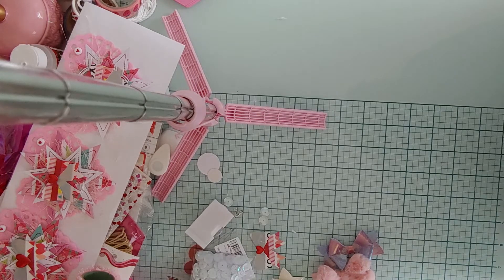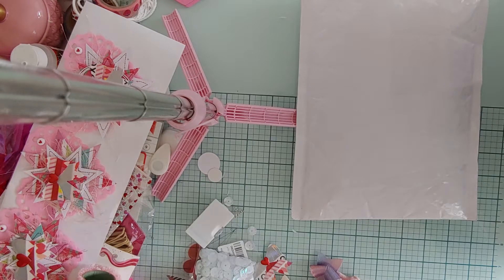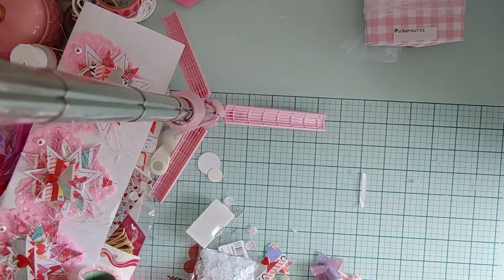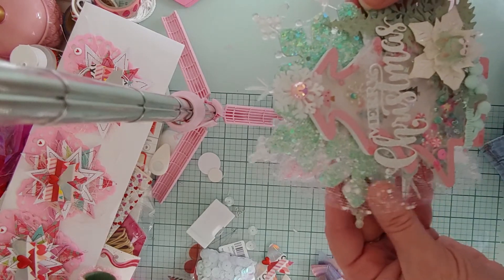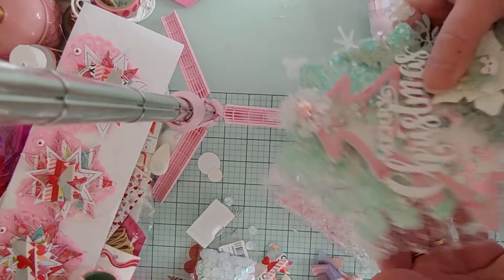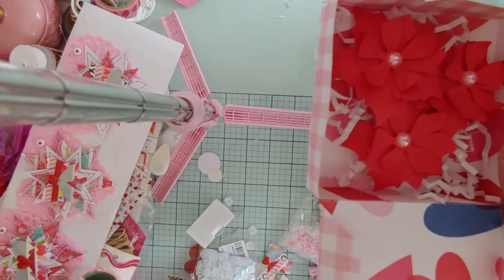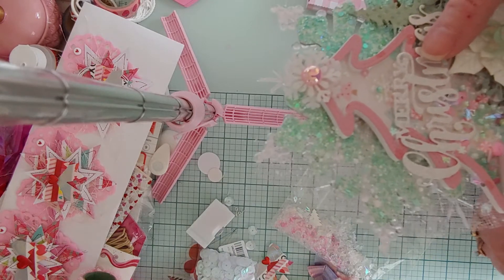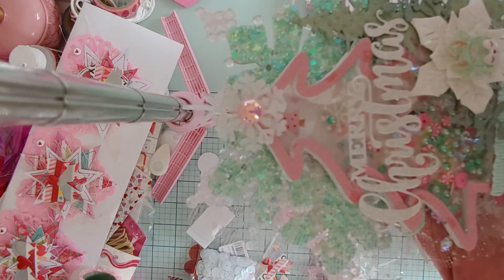Memdex swap received from Scrapnutzz.